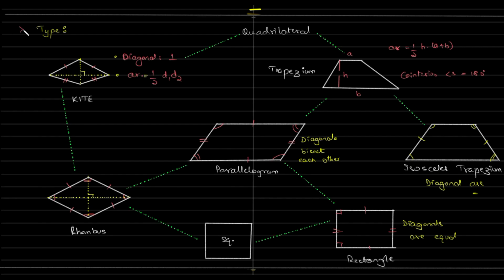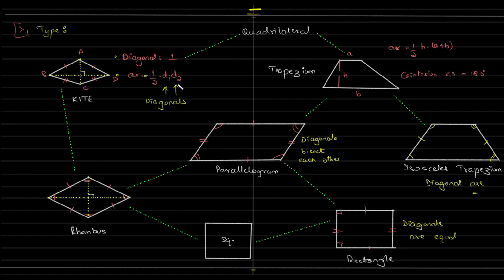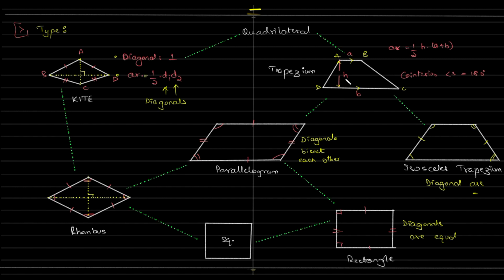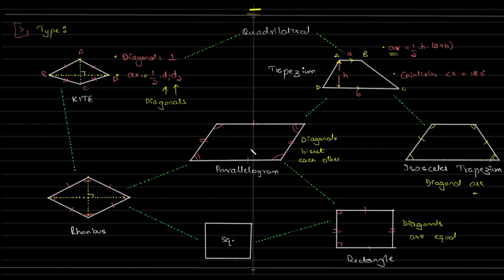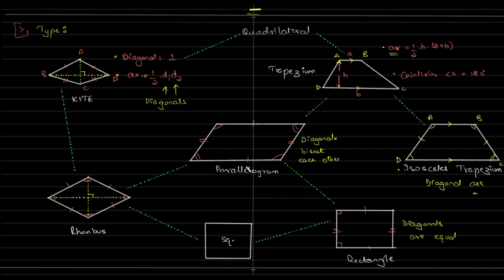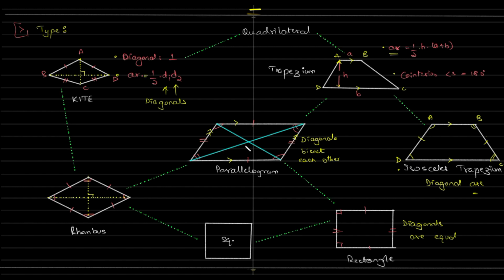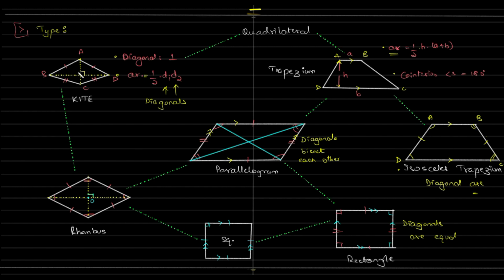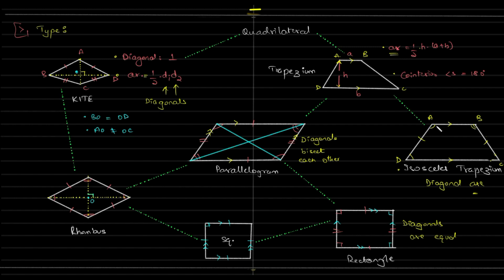8 01 D 2 Types of Quadrilateral E